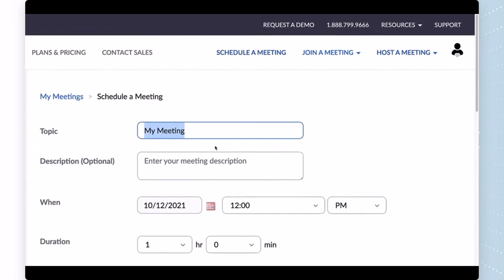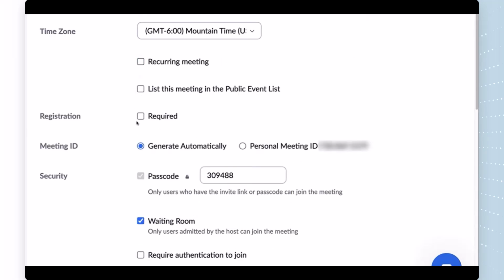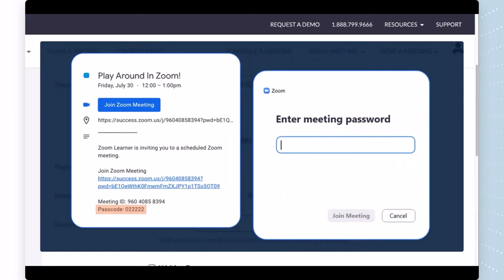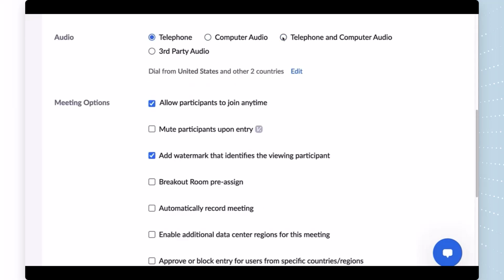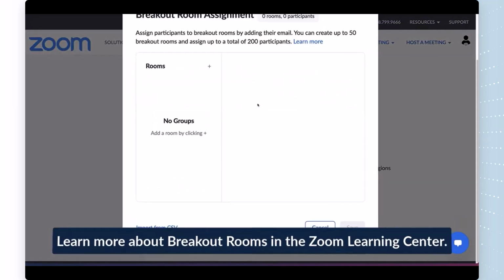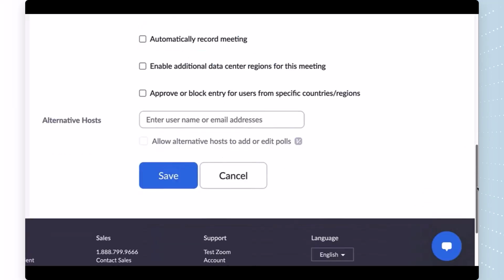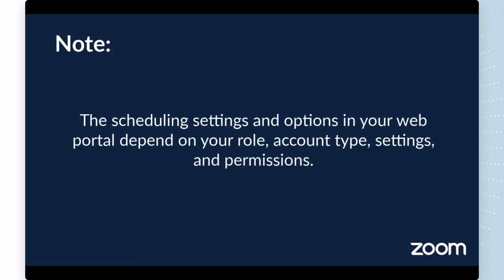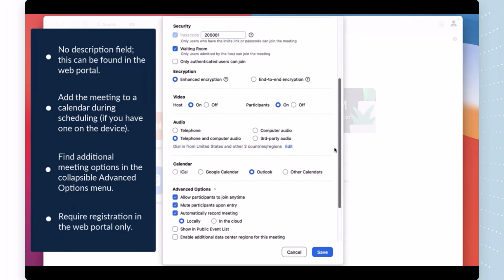ZOOM. Schedule a Meeting from the Web or Desktop. (University of Valencia license)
Learn how to schedule a Zoom Meeting from the web portal or desktop client, and understand your meeting options and settings.

▪️ Introduction
▪️ Basic event details (topic, date, recurrence, etc.)
▪️ Meeting registration
▪️ Meeting security options
▪️ Other setting options (host controls, recording, etc.)
▪️ Editing the meeting
▪️ Scheduling via the desktop client